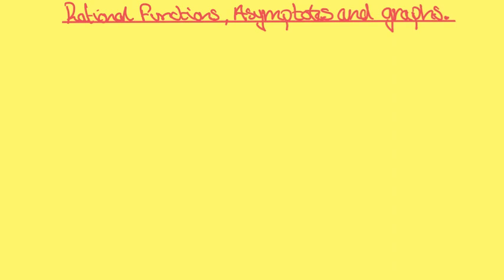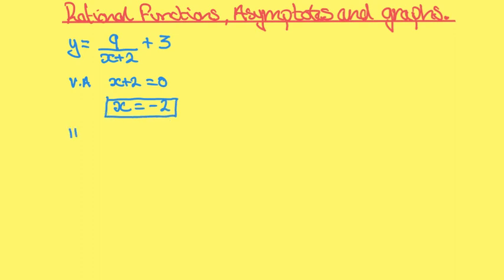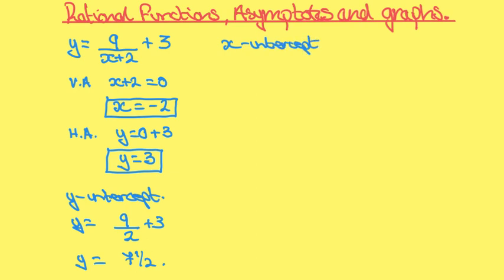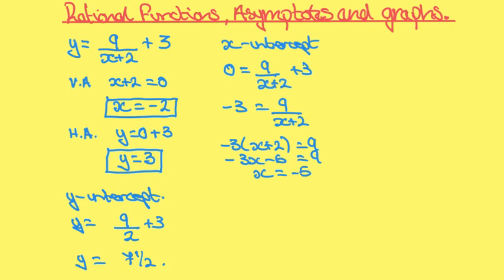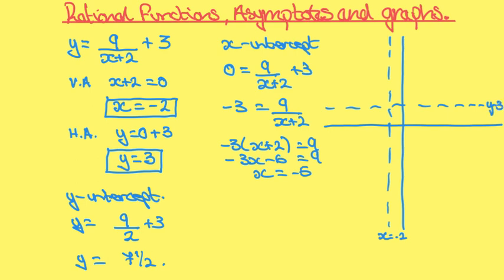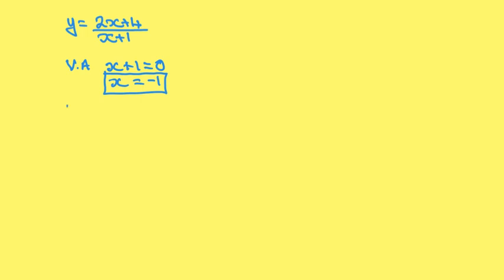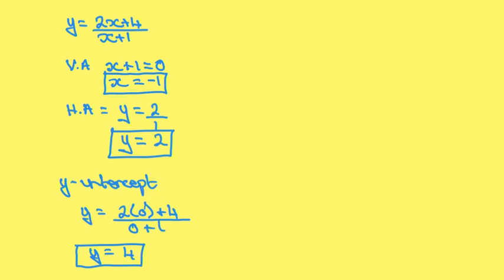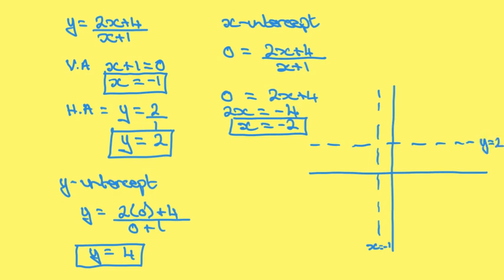2 4 2 and 2 8 Asymptotes, rational functions and their graphs